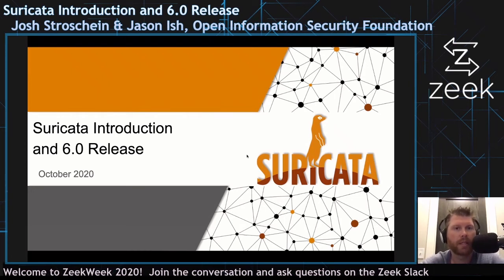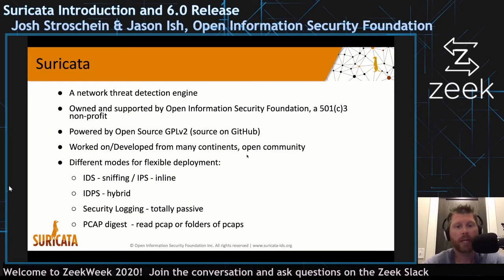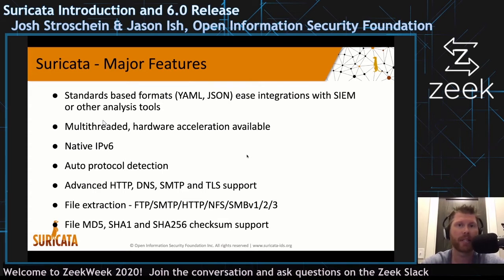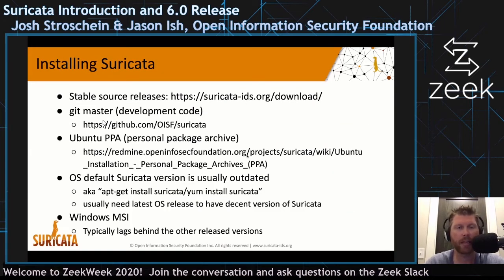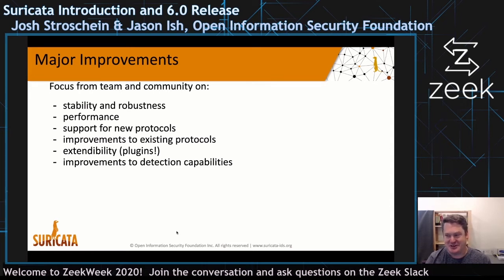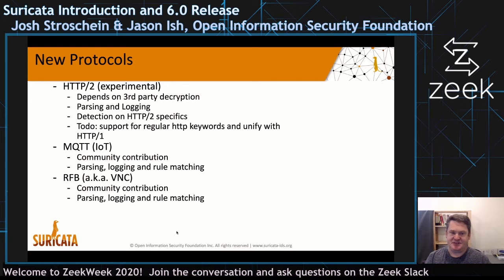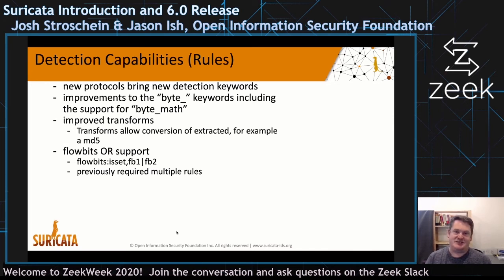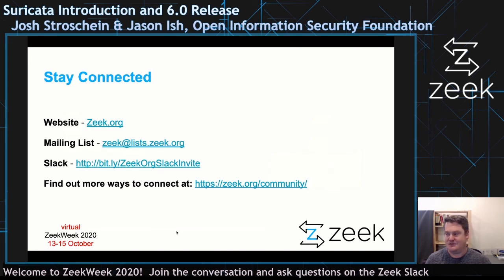vZW20 - Day 2 -Going Beyond Alerts - Maximizing Network Defense with Suricata 6.0 - Josh Stroschein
Securing a network often begins with the ability to generate alerts when malicious or non-standard network traffic is observed. This is routinely accomplished through intrusion detection and prevention systems (IDPS) such as Suricata, as well as other open-source tools. Unfortunately, an alert only provides a narrow view into a possible incident. Data surrounding an
alert also needs to be available to help an analyst build context before and after an alert. In this talk, we’ll introduce the latest features available in the newly released Suricata 6.0 and discuss how protocol-specific logs, full-packet capture and other features of Suricata and Zeek can be
used to build a more comprehensive view into an organization’s network. This context allows for an organization to understand the threats they face and gives them the ability to respond to incidents quickly and more accurately.